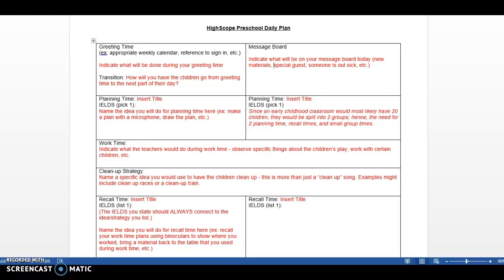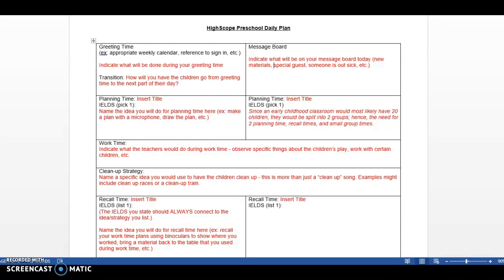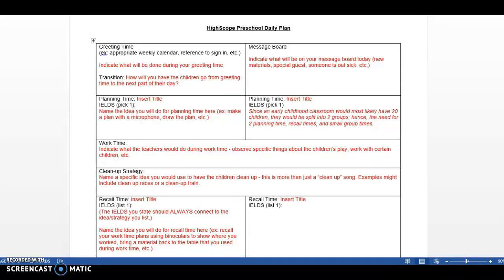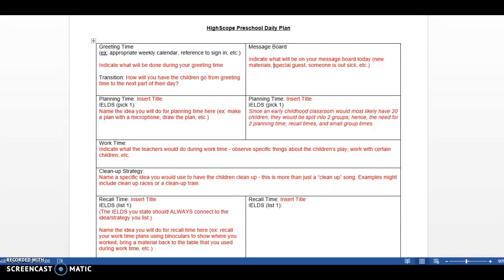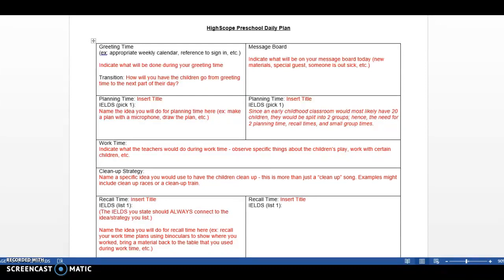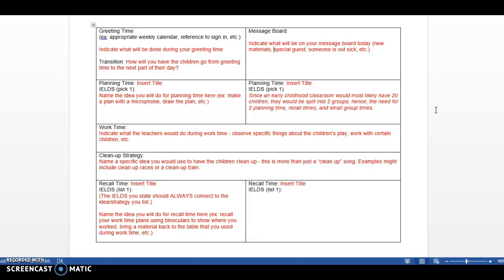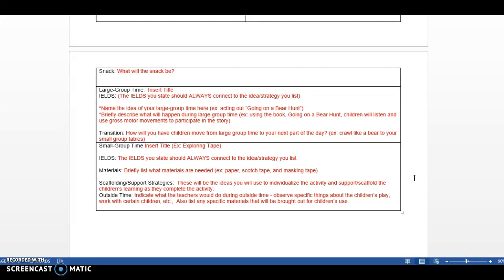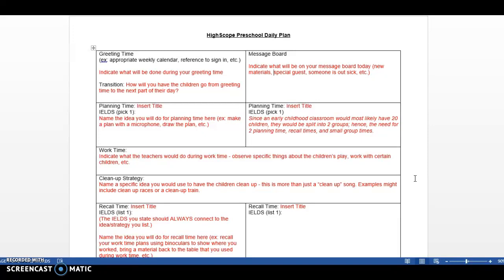ECE 1115_Daily Planning Form Clarification